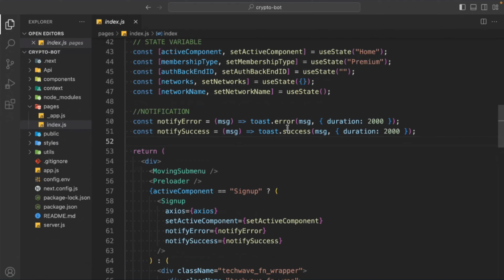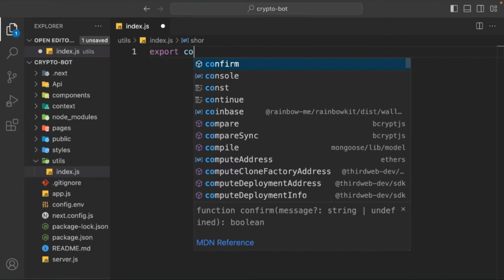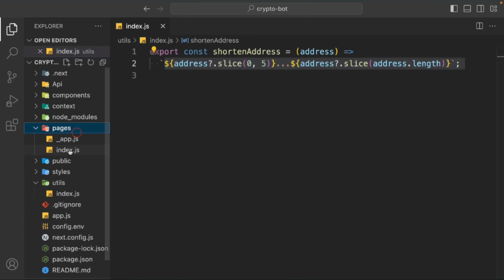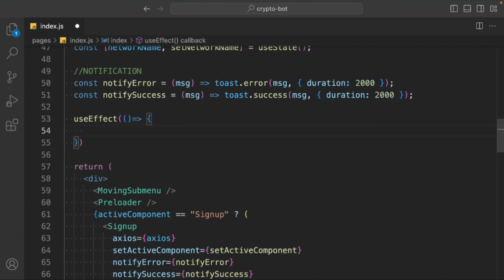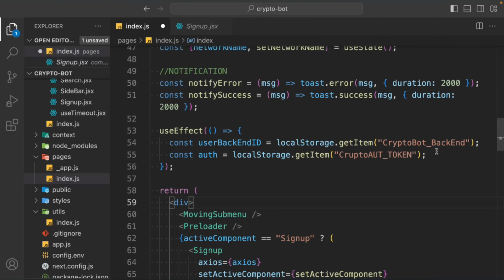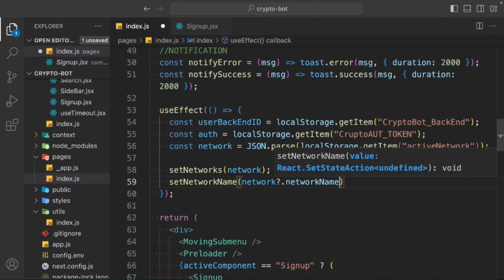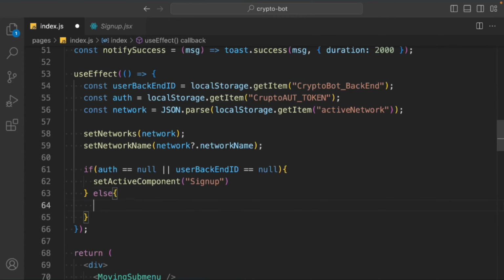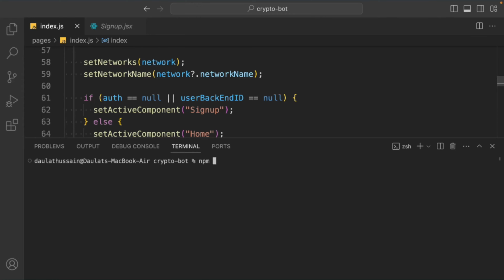Build And Deploy Full-Stack Crypto Bot Using NodeJS, NextJs, CSS, MongoDB & JavaScript | Testing Bot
Crypto Bot Development

Build And Deploy Full-Stack Crypto Bot Using NodeJS, NextJs, CSS, MongoDB & JavaScript | Trade Token

Cryptocurrency trading, automation is the key to staying ahead of the game. Building and deploying your own full-stack crypto bot can provide you with a competitive edge, allowing you to execute trades seamlessly and capitalize on market opportunities. In this comprehensive guide, we'll walk you through the process of creating a powerful crypto bot using popular technologies such as Node.js, Next.js, CSS, MongoDB, and JavaScript.

Section 1: Understanding the Basics

Before diving into the technical details, it's crucial to have a solid understanding of the components that make up a crypto bot. Learn about key concepts such as trading strategies, market analysis, and risk management to ensure your bot is equipped to make informed decisions in real-time.

Section 2: Setting Up Your Development Environment

To start building your crypto bot, you'll need a robust development environment. Install Node.js and set up a Next.js project to leverage the benefits of server-side rendering for a responsive and dynamic user interface. Use MongoDB as your database to store crucial trading data securely.

Section 3: Designing the User Interface with CSS

Creating an intuitive and visually appealing user interface is essential for a successful crypto bot. Utilize CSS to design a responsive and user-friendly dashboard where you can monitor and manage your bot's activities. A well-designed interface enhances the overall user experience, making it easier to navigate and control your bot effectively.

Section 4: Implementing Trading Strategies with JavaScript

The heart of your crypto bot lies in its ability to execute profitable trading strategies. Implement algorithms and trading logic using JavaScript to ensure your bot can analyze market data, identify trends, and execute trades autonomously. Incorporate risk management strategies to protect your investment and optimize for long-term success.

Section 5: Integrating Real-Time Data with WebSocket

To stay ahead of market movements, integrate WebSocket for real-time data streaming. This allows your crypto bot to receive instantaneous updates on price changes, order book dynamics, and other relevant information, enabling quicker decision-making and execution.

Section 6: Testing and Debugging

Thoroughly test and debug your crypto bot to ensure its reliability and effectiveness. Simulate various market conditions and scenarios to identify and address potential issues. Implement logging mechanisms to track the bot's actions and performance over time.

Section 7: Deployment and Continuous Integration

Once your crypto bot is polished and error-free, it's time to deploy it to a production environment. Set up continuous integration pipelines to automate the deployment process, ensuring that your bot is always running with the latest updates and improvements.

Workout Video: